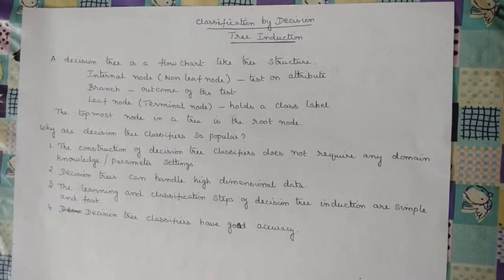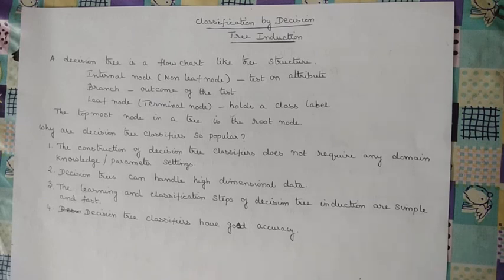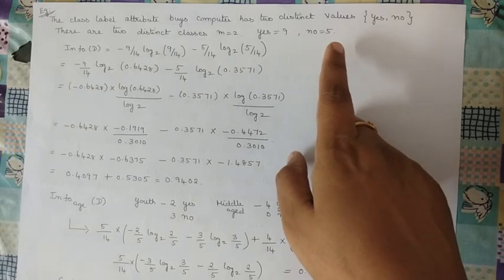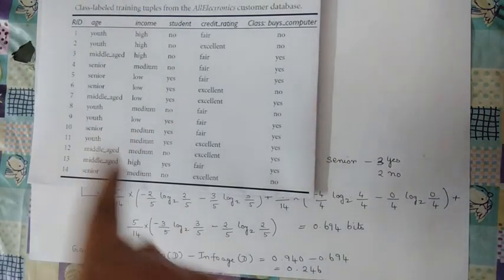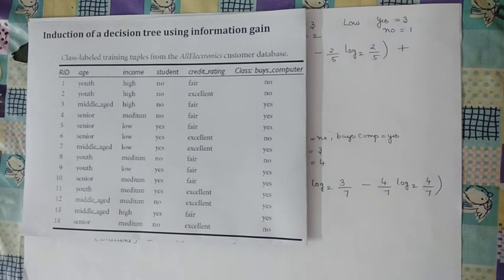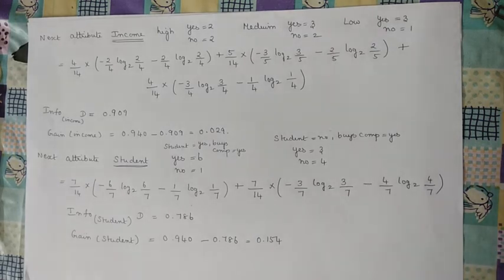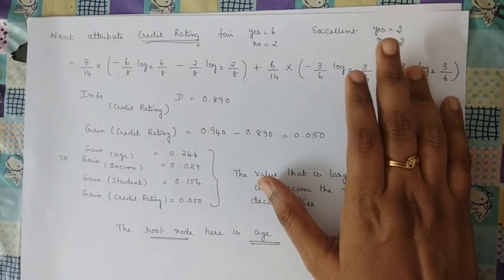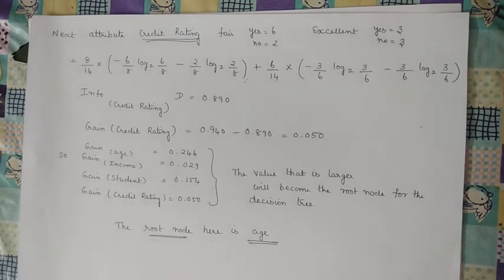Concepts of Data Mining Classification by Decision Tree Induction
Data Mining - is the art of mining knowledge out of the huge amount of data. This channel mainly concentrates on the aspects and concepts of data mining with suitable examples that describes the concepts clearly.